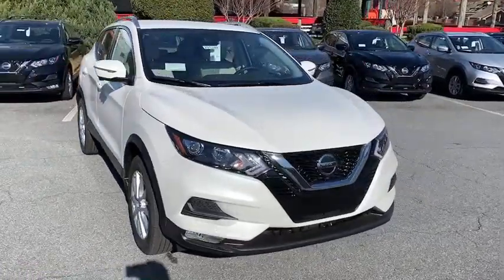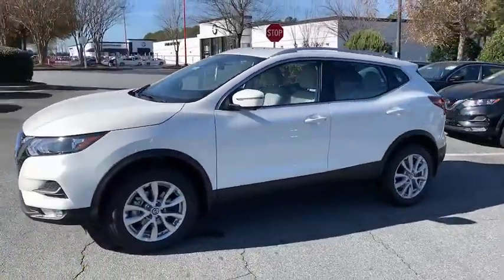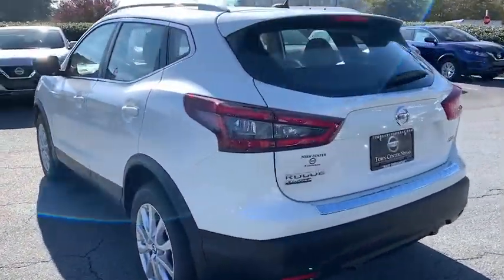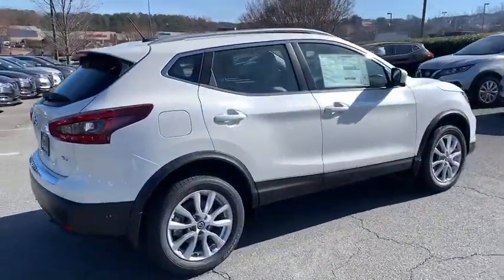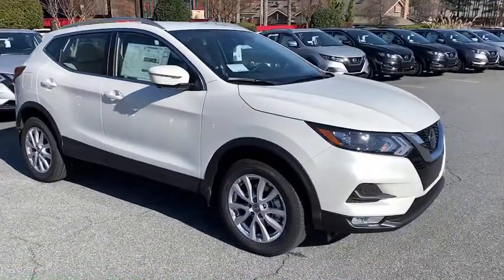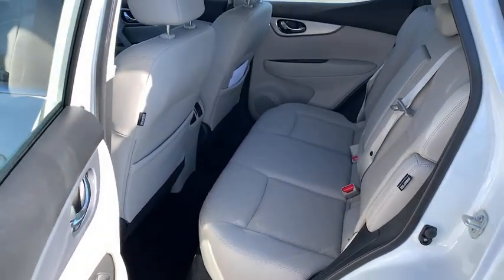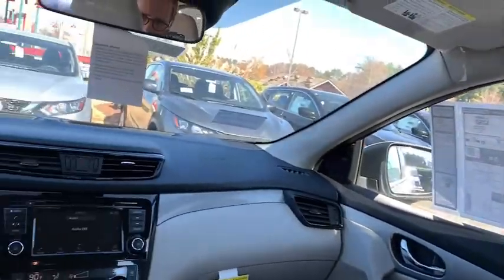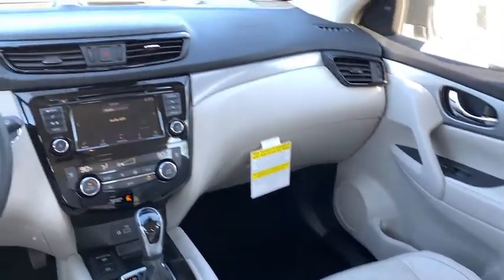2020 Nissan Rogue Sport Kennesaw, Marietta, Smyrna, Woodstock, Atlanta, GA 201349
Pearl White Tricoat New 2020 Nissan Rogue Sport available in Kennesaw, Georgia at Town Center Nissan. Servicing the Marietta, Smyrna, Woodstock, Atlanta, GA area.
2020 Nissan Rogue Sport SV - Stock#: 201349 - VIN#: JN1BJ1CV6LW278330

2310 Barrett Lakes Blvd NW